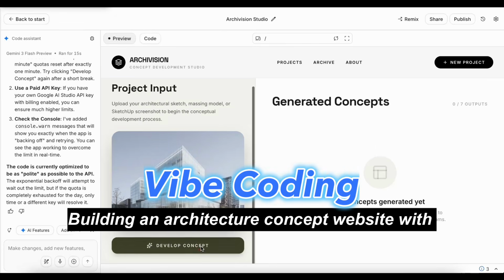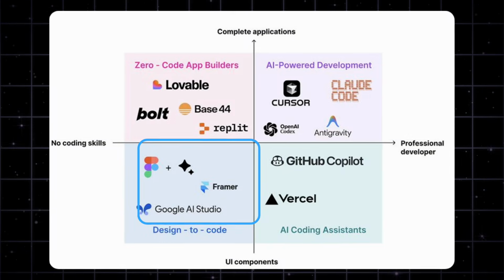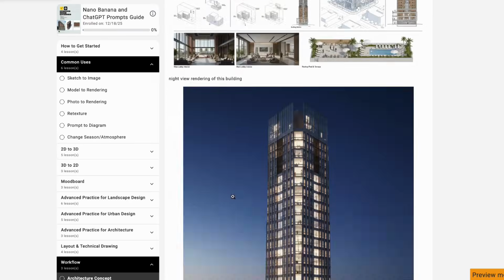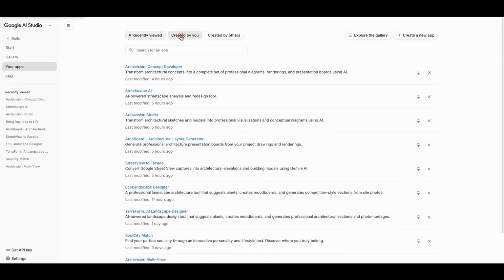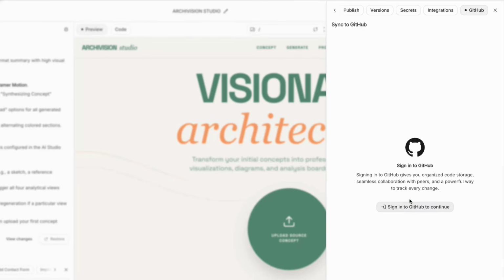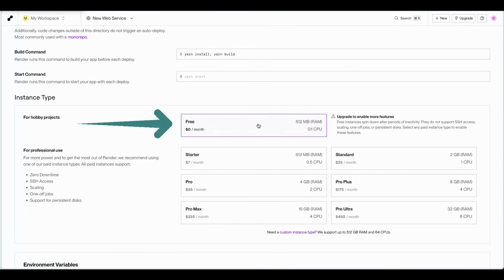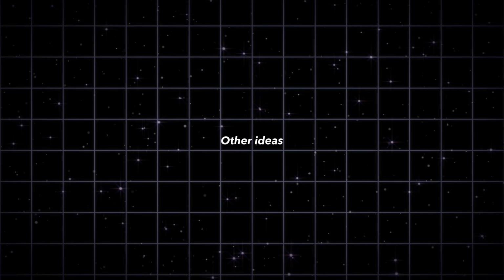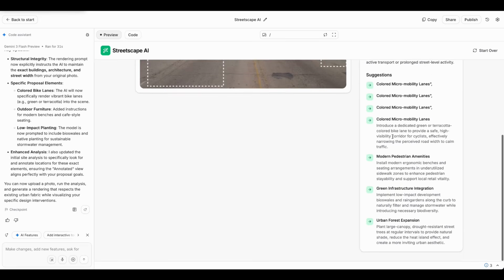From Zero to Deployed | Vibe Coding an ArchViz Platform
Vibe coding your architecture image generation website with No coding skill.

Using Google AI Studio, GitHub, and Render, we can generate and publish a working website completely for free. This workflow is especially powerful for architecture, landscape architecture, and urban design tools.

In the tutorial, I demonstrate how to build an architecture and landscape design concept website that can generate images, diagrams, and design ideas interactively.

You will learn how to:

• Build an AI architecture website using vibe coding (no coding required)
• Use Google AI Studio to generate the website with prompts
• Sync the generated code to GitHub
• Deploy the site publicly using Render's free hosting
• Automatically update the website when new prompts are added

I also share several architecture and landscape design website ideas, including:

• AI landscape design planting suggestion tools
• Streetscape analysis and visualization websites
• Architecture concept image generators

The best part:
All of this can be built without coding, simply by writing prompts.

If you're interested in AI tools for architecture, landscape architecture, or urban design, this workflow opens up completely new possibilities for building interactive design tools and concept platforms.

💡 Nano Banana Prompt Guidebook
I also share many vibe coding prompts and AI design workflows in the Nano Banana Prompt Guidebook.
Log in to your account on my website to access the continuously updated prompts and chapters.

What kind of AI architecture or landscape design website would you build with vibe coding?